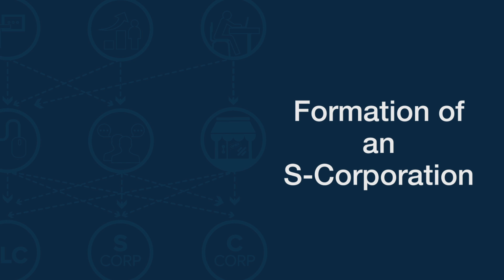Formation of an S-Corporation